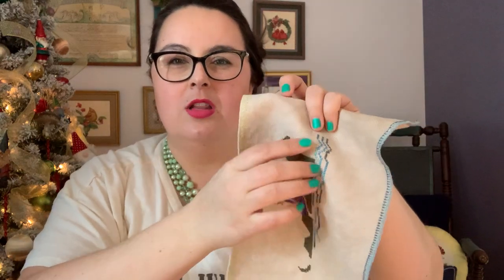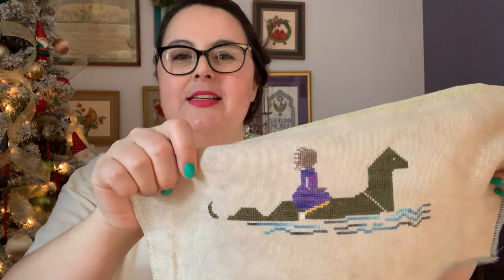Flosstube 116 🌲Cross Stitch WIPS 🌲 My Completed Quilts, and the Under the Bed Box Show and Tell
Welcome back to my Flosstube channel where we celebrate counted cross stitch, sustainable stitching, and making all the things.

🎀About Me
I am an American cross stitch designer and artist. I am passionate about sustainable stitching, historic needlework, contemporary needle art, punch needle embroidery, and quilting.

📬Happy Stitching Mail:
Ardith Design

✧The Quilted Raven quilt shop with the (Husky holiday panel by John Van Zyle) quiltedravenalaska.com

VIDEO SERIES
💖Intro to Cross-Stitch Video Series with Sulky of America:

✧ Books by me
✧ Clothing designed by me
✧ Craft Organizing and Storage
✧ Punch Needle Embroidery
✧Blackbird Designs
✧ Craft and Needlework Books
✧ Children's Book List
✧Art and Culture

*Hi stitching friends. All of the opinions in this video are my own. Everything I link I have purchased or used and I can honestly recommend.  Thank you for your support of my channel. Happy Stitching--Amanda Mae